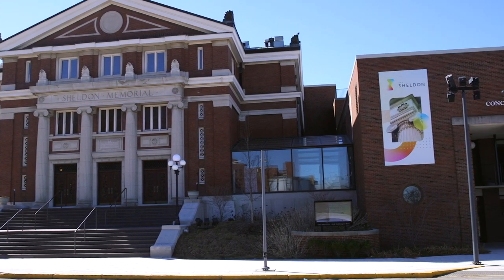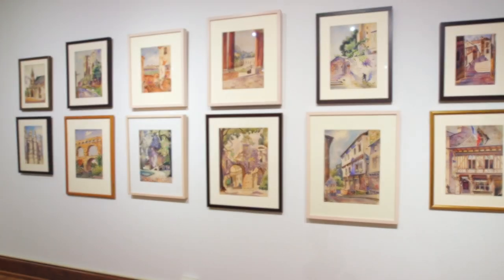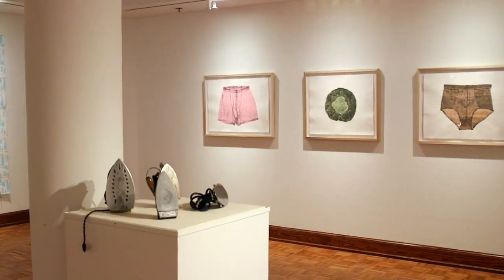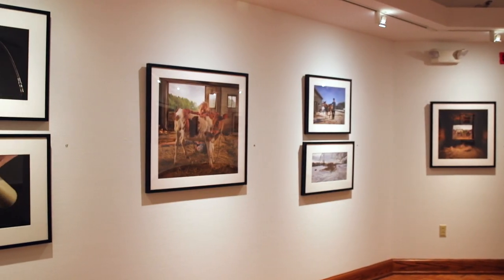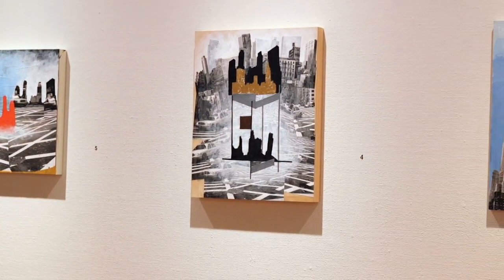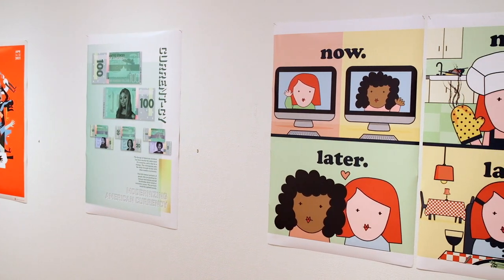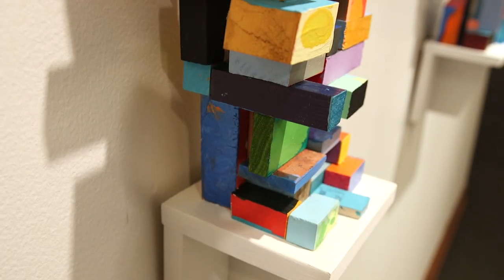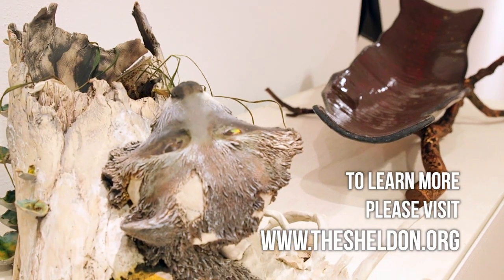The Sheldon Art Galleries' New Spring 2021 Exhibits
The Sheldon Galleries are currently showcasing multiple new solo exhibits by artists in the St. Louis region. Featured are a collection of landscape paintings by Wallace Herndon Smith, the prints and sculptural work of Guen Montomery, dynamic cityscape collages by Stefanie Jacobson Kirkland, sculptural paintings by Tim Hahn, and the photography of James R. Southard. Also on show are various pieces by students from St. Louis Community College’s Meramec campus and a collection of stunning instruments from the Far East and Oceania.
These exhibits will continue through May 15, 2020 at the Sheldon. for more information.